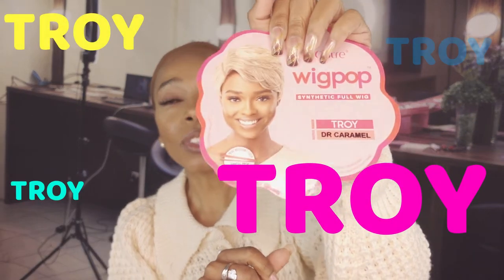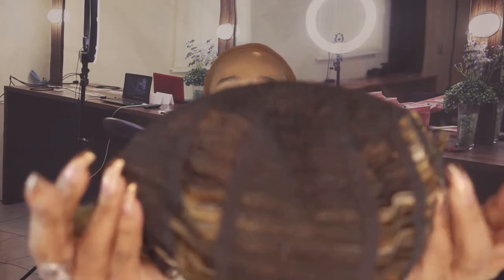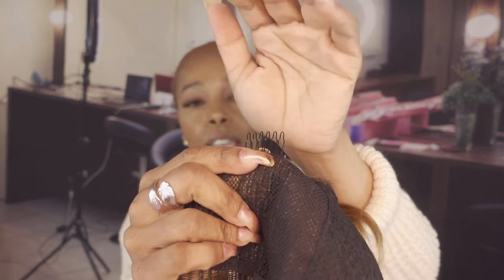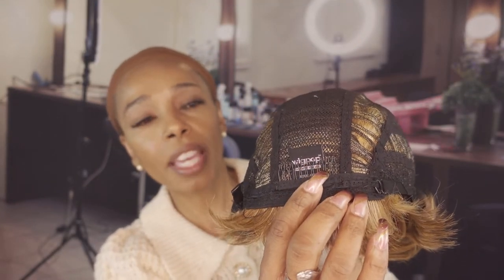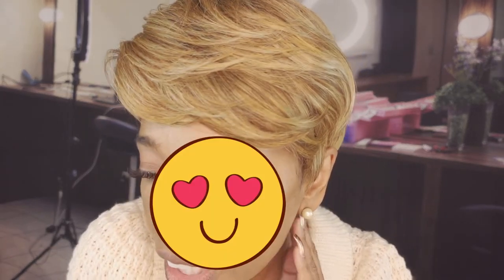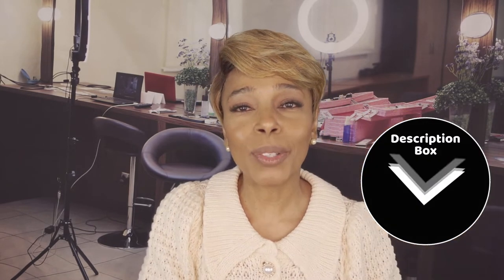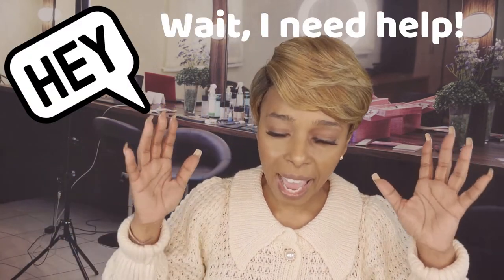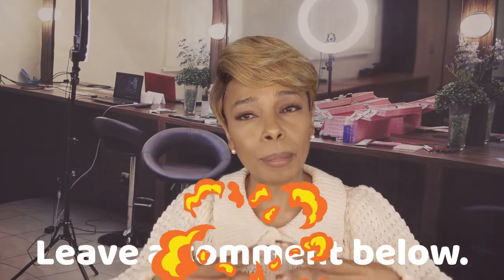Outre Wigpop Synthetic Full Wig Troy For Beginners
Outre Wigpop Synthetic Full Wig Troy for beginners is a ready-to- wear wig !  Self expression has never been so easy.

KEY FEATURES
Great Value
Range of Trendy Colors & Styles
Ready to Wear & Go

Color worn in video: DR Caramel

00:00 Introduction
00:10 Hello/Welcome/Name of Wig
00:46 Specifications
01:17 Putting On Wig
01:34 Wearing Wig
01:54 Side/Back View of Wig/Color of Wig
02:27 Additional Info
02:48 Need your help
03:22 Photos/Thank you for watching!